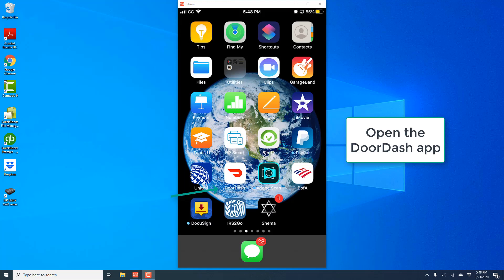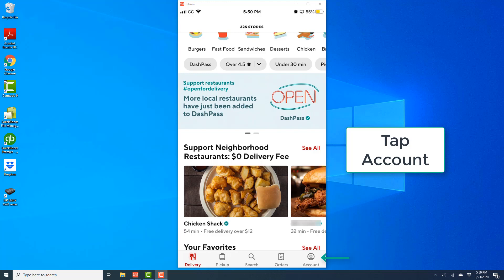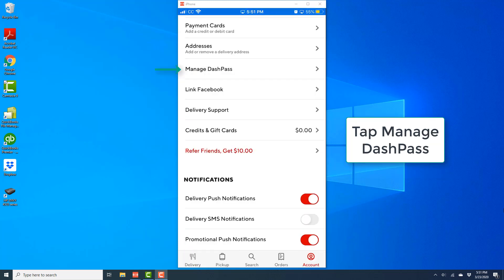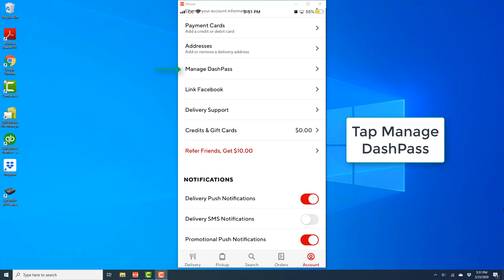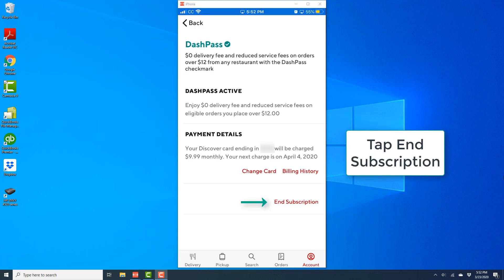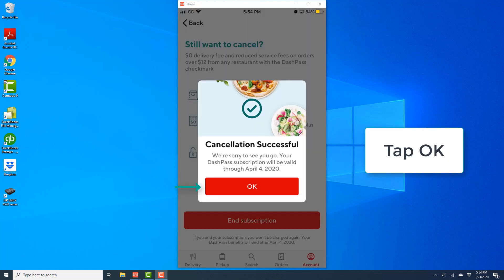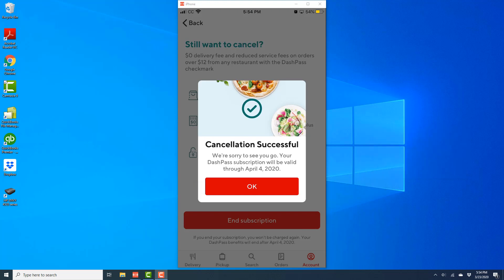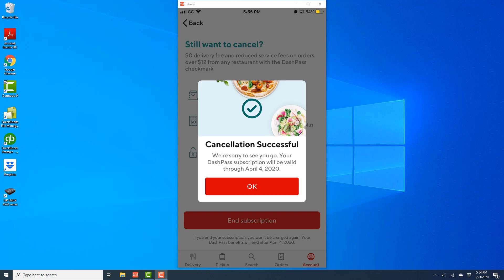Cancel DoorDash DashPass Subscription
Use eats-anishm4265ue at checkout.

Learn how to cancel the DoorDash DashPass subscription on your iPhone.